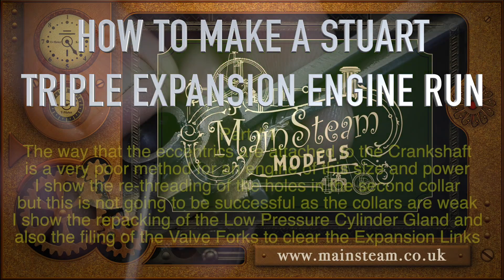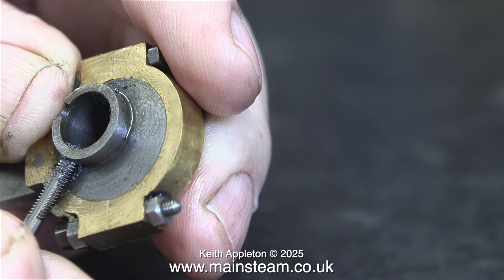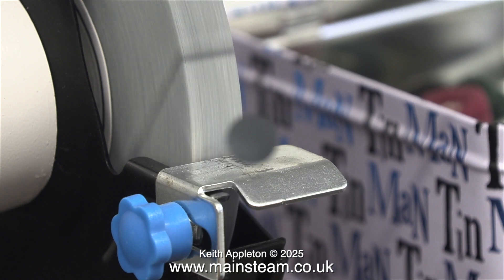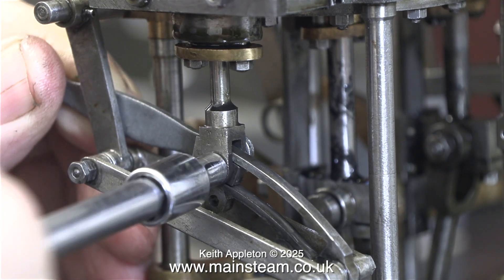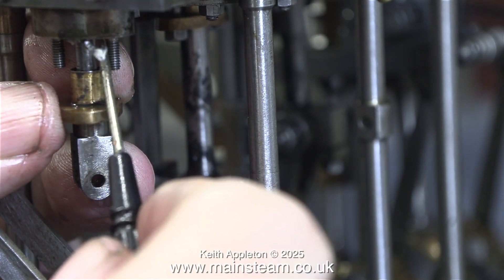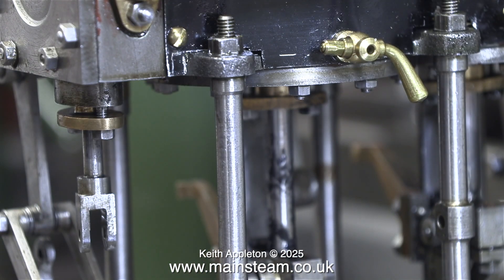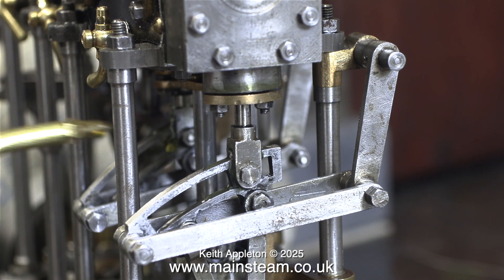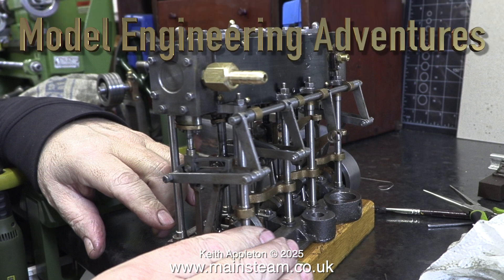HOW TO MAKE A STUART TRIPLE ENGINE RUN - PART #4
How To Make A Stuart Triple Engine Run - Part #4. The way that the eccentrics are attached to the Crankshaft is a very poor method for an engine of this size and power. I show the re-threading of the holes in the second collar but this is not going to be successful as the collars are weak.
I show the repacking of the Low Pressure Cylinder Gland and also the filing of the Valve Forks to clear the Expansion